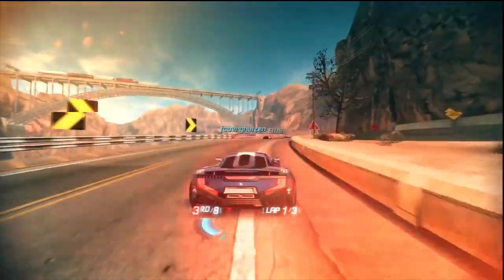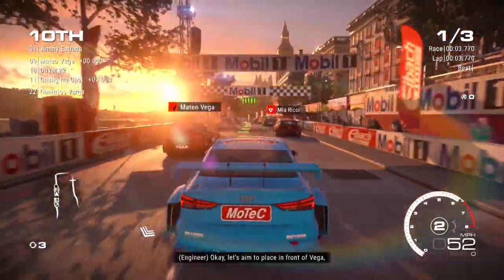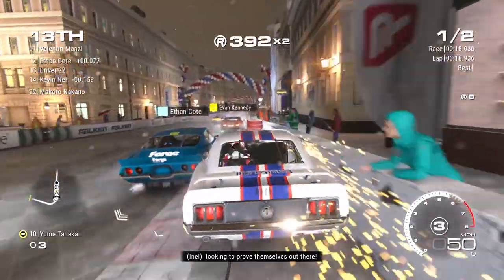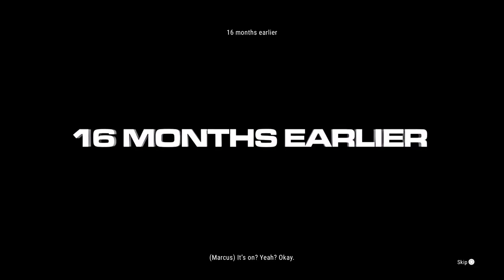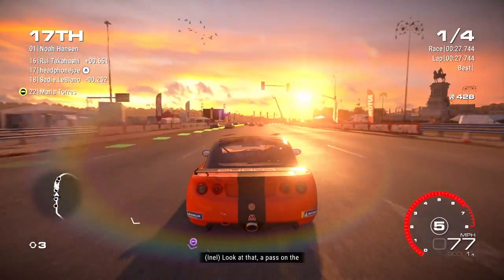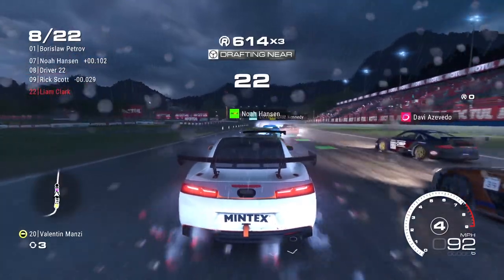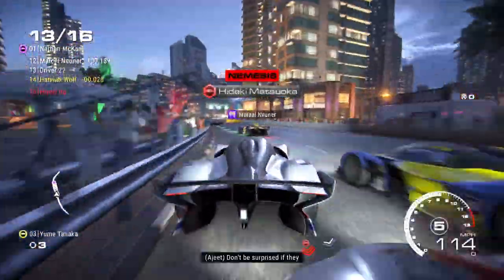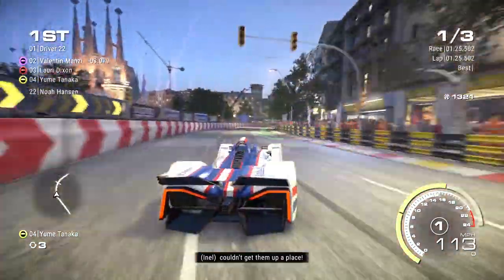Grid Legends Game Review (One of 2022's Overlooked and Underrated Racers)